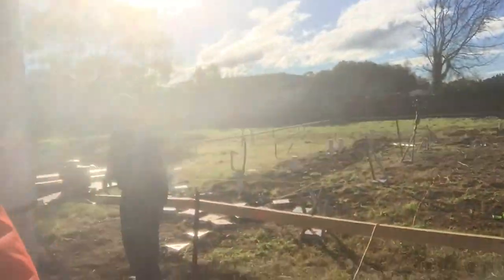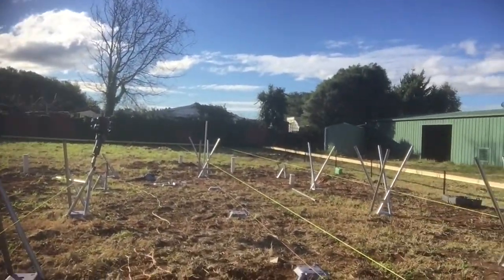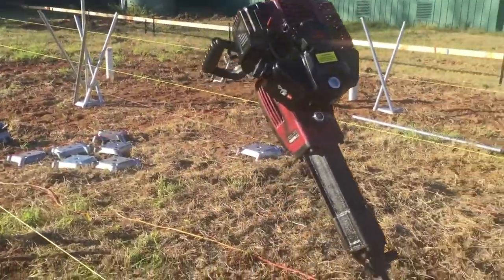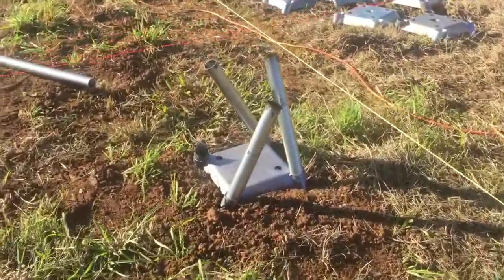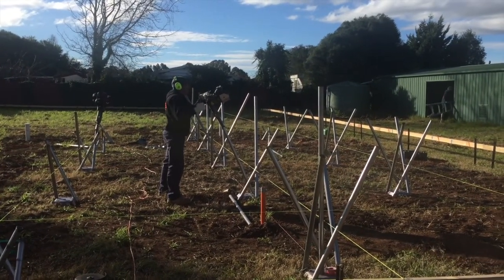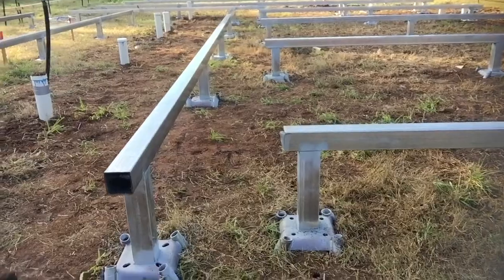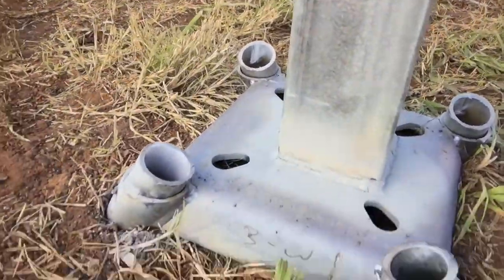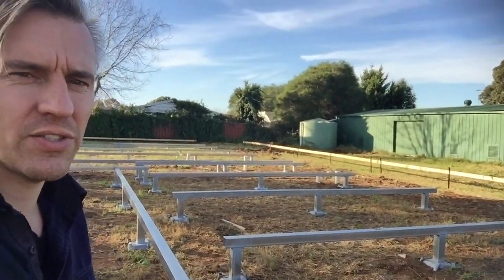SURE FOOT INSTALL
SureFoot Install